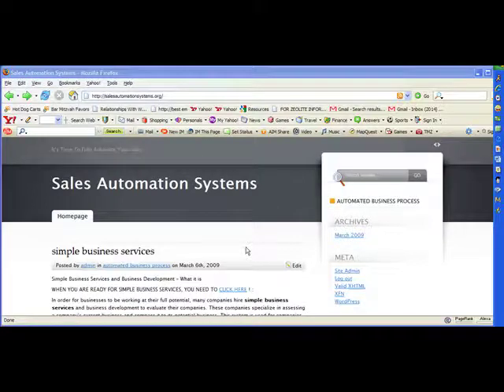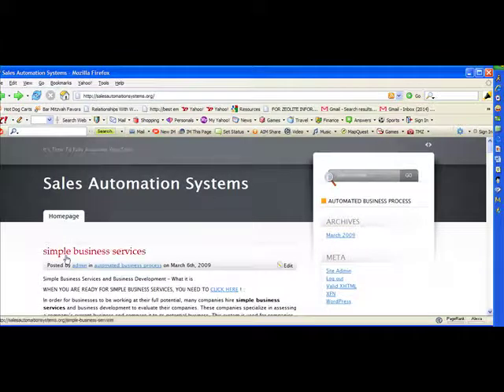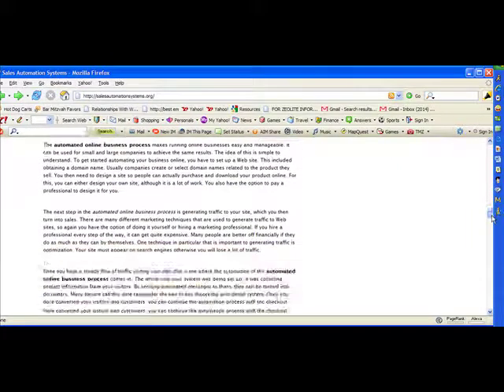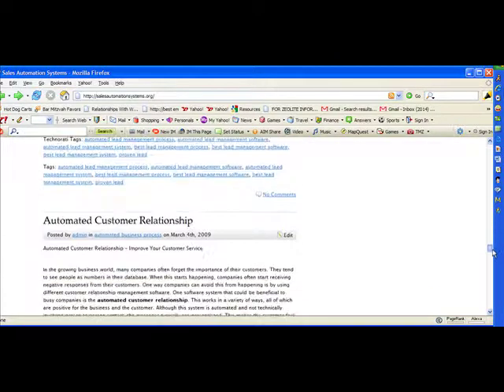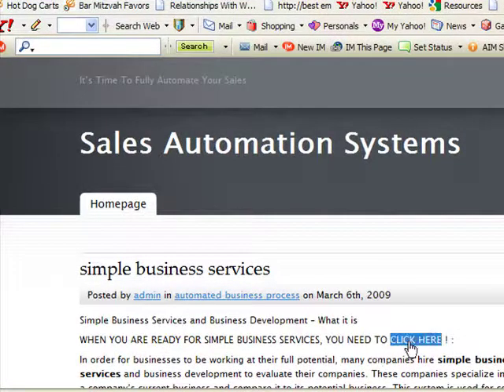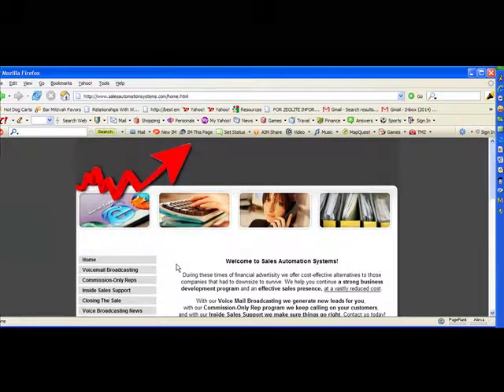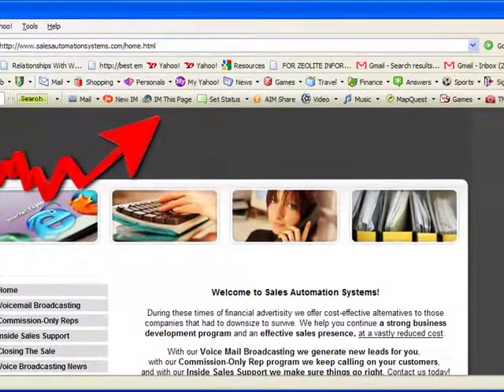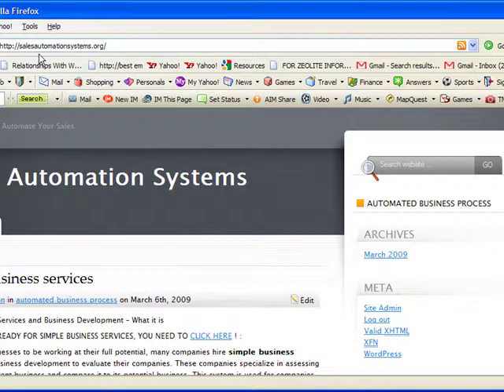Automated Business System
Automated Business System. Imagine being able to simply turn on an automated business system and have tio do all the work! It's absolutely here and waiting for you now!

Automated Sales & Marketing System
Feb 28, 2007 ... Automated sales and marketing tools that work for you 24/7.

Automated Sales Process
Large corporations have already spent millions, if not billions, getting automated. And smaller companies are attempting to get on the bandwagon as quickly ...

Automated sales (Franchise Times Magazine: February, 2009)
Pipeline Catalyst is designed to close the sale within that 45-day period or remove the person from the sales pipeline. That ensuring the sales staff ...

MLM Business Opportunities Blog | Automated Sales Systems
Oct 30, 2006 ... Automated Sales Systems are the next Mega Trend in the Internet Home ... These Automated Sales Systems provide internet entrepreneurs the ...

Automated Sales Tools, LLC -- ACT! Certified Consultant
Automated Sales Tools, LLC -- ACT! Certified Consultant. ... Sales Automation Software Sales and Support Services. Offices in:. Dallas-Ft. Worth, Texas ...

how to make money on the internet,how to make money from a home office,unlimited promotions & leads,automated sftware scripts,make na extra $1000 per month ...

Automated sales support method & device invention
A system and method for notifying salespersons of customer communications including a target item is provided. Individual customers are mapped to one or ...

Automated Sales Order Processing for Order-to-Cash Performance ...
ITtoolbox SAP Knowledge Base provides the latest community-generated content from the IT market. Share knowledge with your peers and work together to form ...

Business performance depends on how well a company manages its internal processes. Companies with effective business process management in place are able to ...

Automated Sales and Use Tax for your Business | ADP
Looking to automate your sales tax process? Then you've come to the right place. ADP is a leading provider of automated sales and use tax solutions. ...